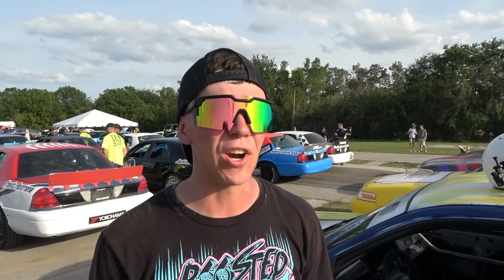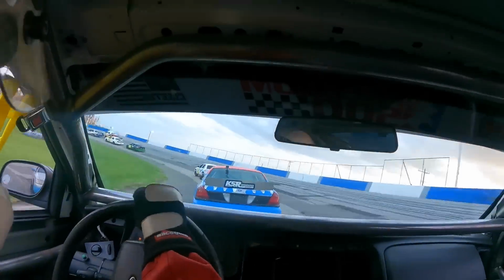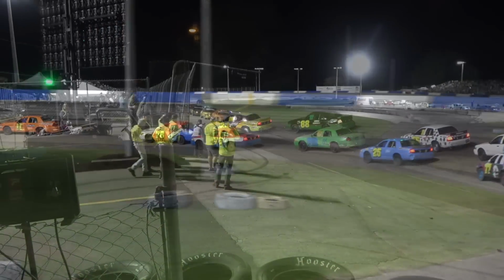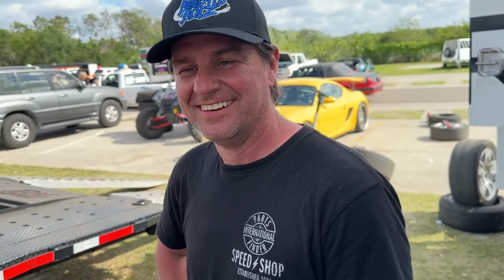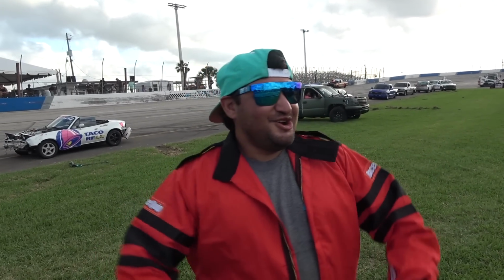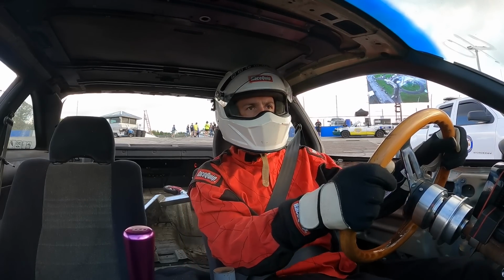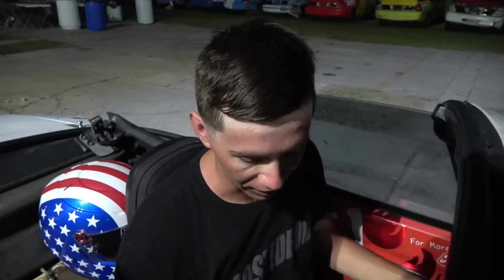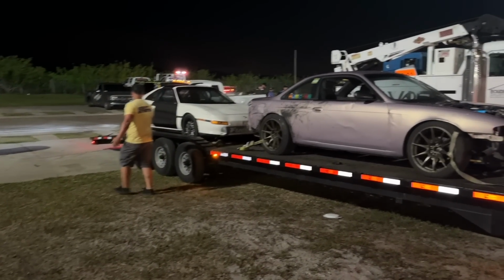My First PODIUM Finish In The Freedom 500! Garza TOTALED The Miata